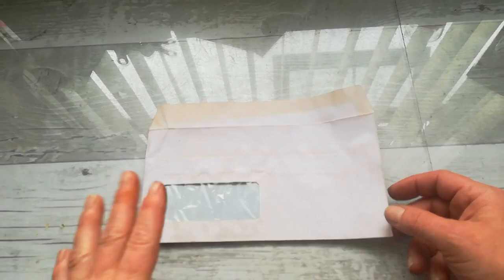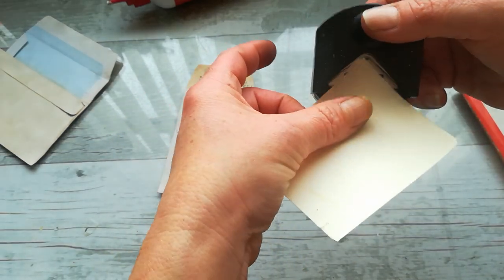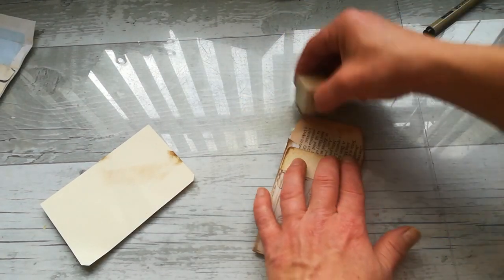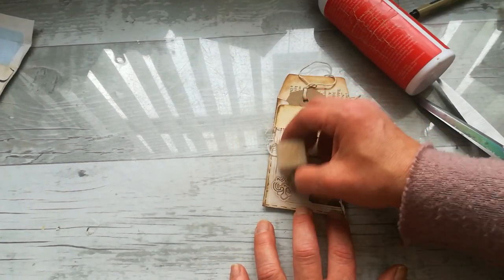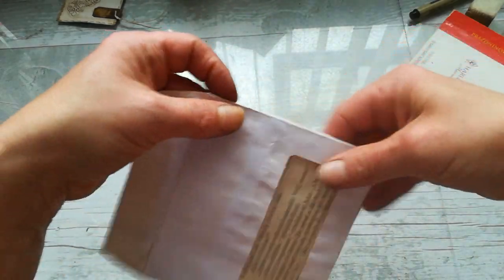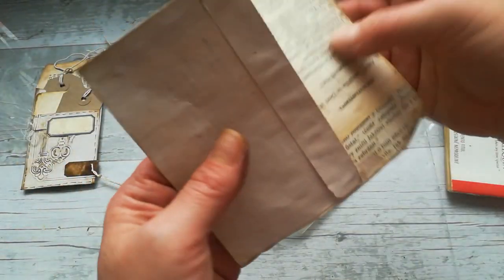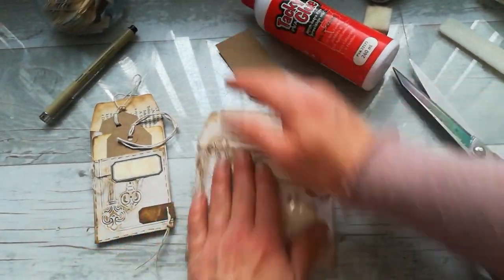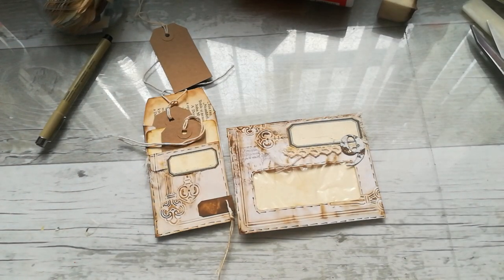Vintage envelope pockets for junk journals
In this video I have used:
 DL envelope 8 1/2 x 4 1/4 inch
Tonic studios Paper Guillotine
WeR memory keepers scoring board
Sizzix Embossing folder 657669
Ranger Distress ink Walnut stain
08 black Drawing pen
Anita's Tacky glue
Prima Marketing stamp no. 655360

The number 9 was cut using Marianne design dies COL1418 from recycled can.
Colored with Ranger Acrylic paint Dabber Espresso and Distress paint Picket fence